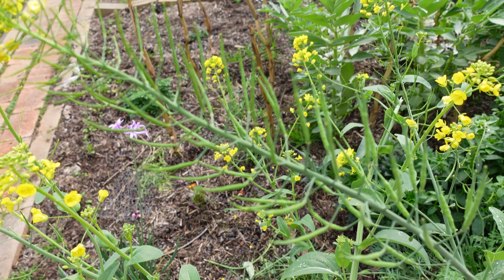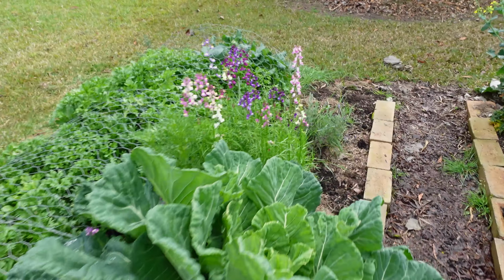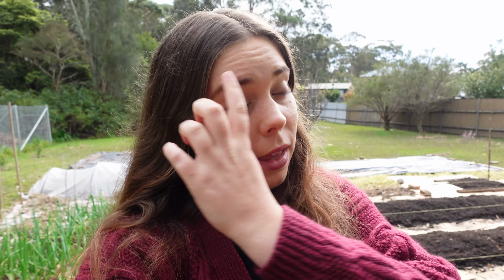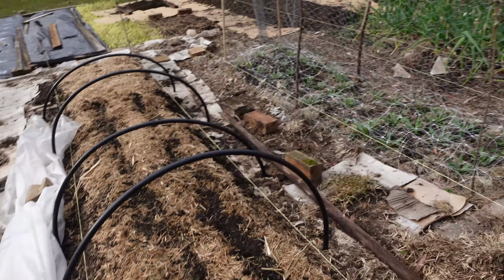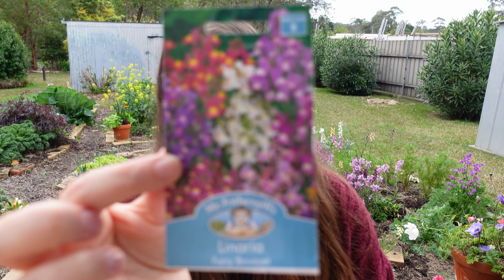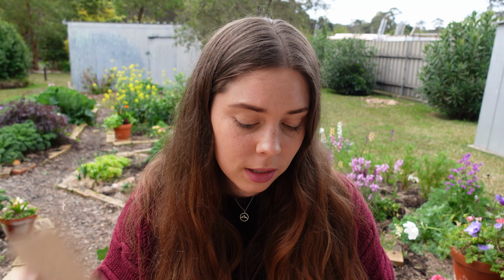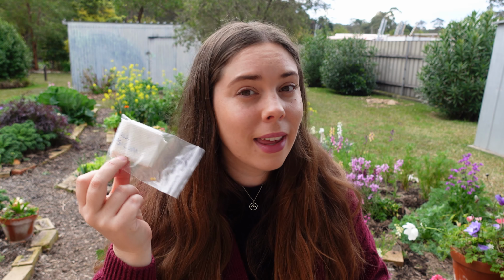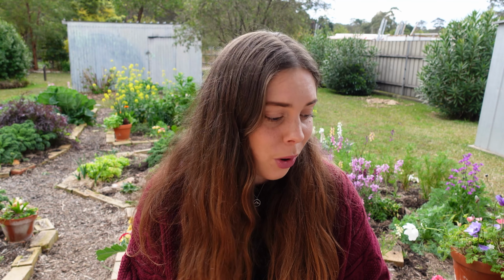Flower & Veggie Seeds I'm Sowing Now🌱🌼 A Morning Walk Through the Garden | First Signs of Spring!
It's that time again to pull out that seed stash to see what you can plant for Spring! In today's video I take you on a morning walk through the garden sharing a few updates and then discuss some ideas for what to plant in August or late Winter. I can't wait to get some of these warmer-weather crops in the ground - especially tomatoes! Yum!

Hey there!